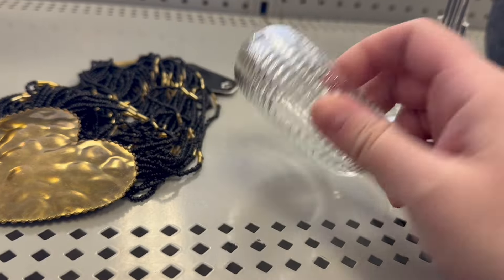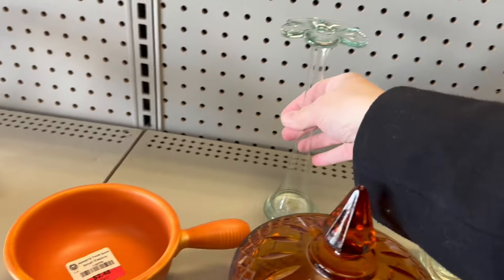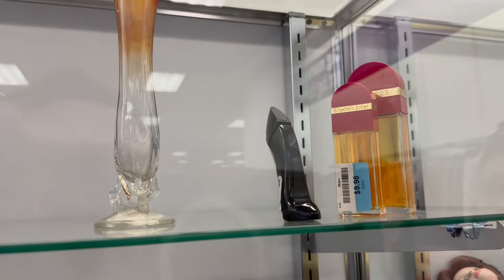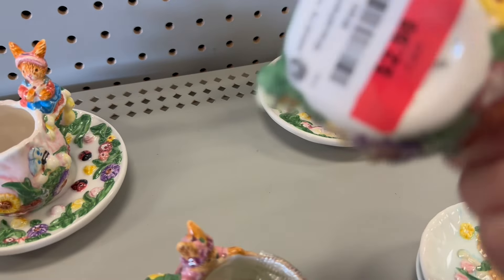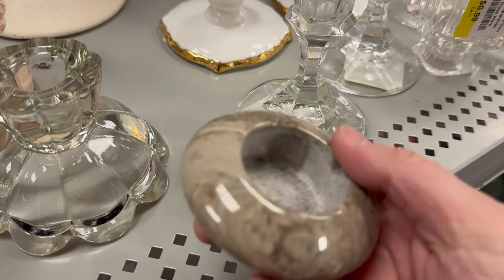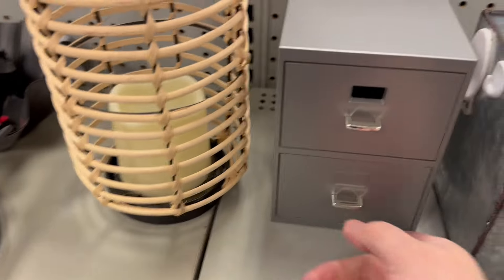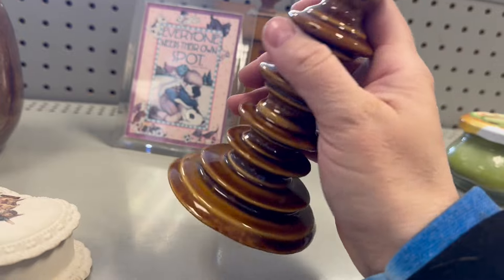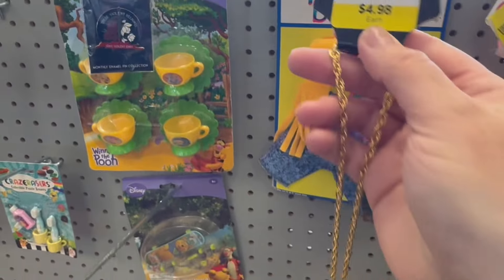AMVETS, better get it now, thrifting home decor for resell!🔥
let’s thrift home decor together and see what we can find to buy and flip for a profit.